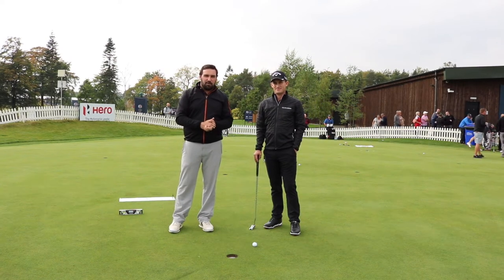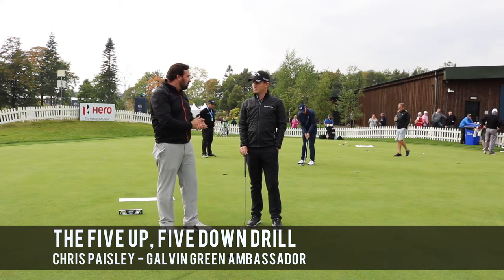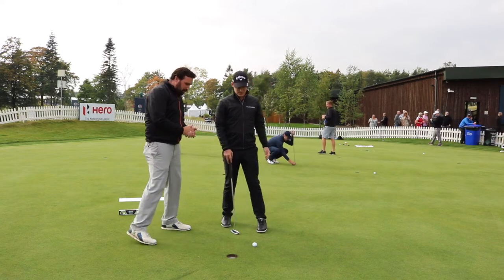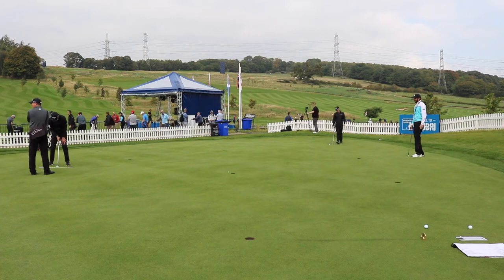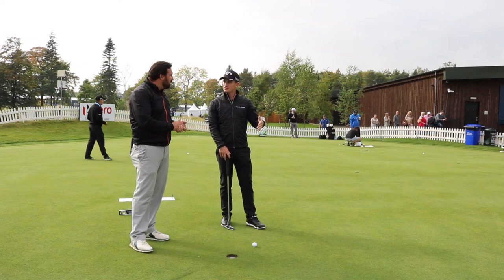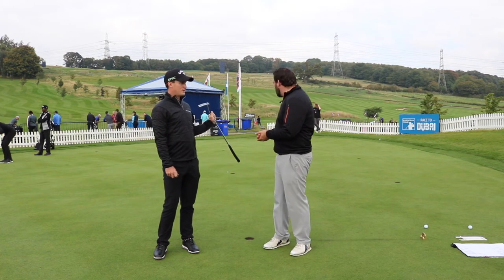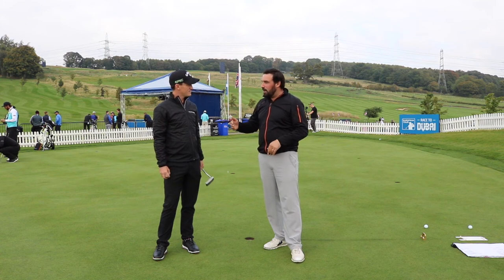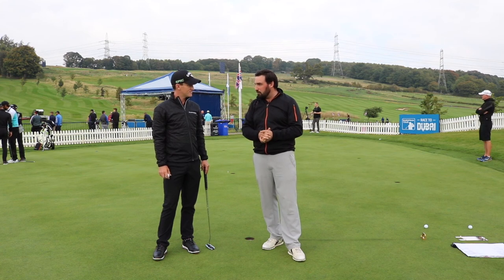Tour Pro Tips with Chris Paisley -Distance Control Putting Drill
European Tour winner Chris Paisley shares a great drill to help you prepare for your next big game by learning to control your pace and distance on the greens.